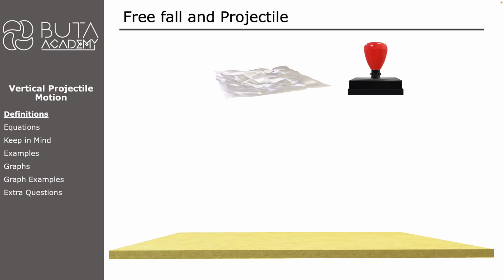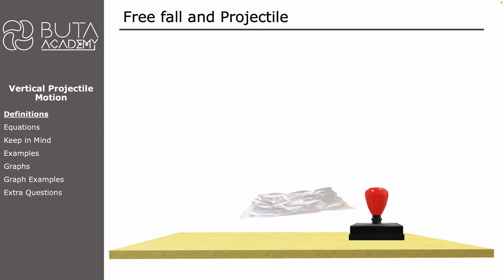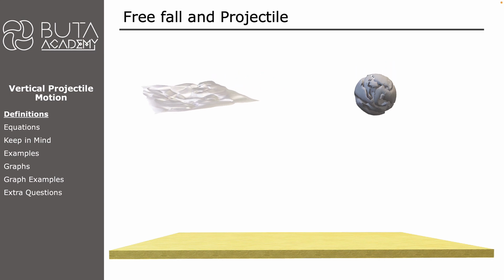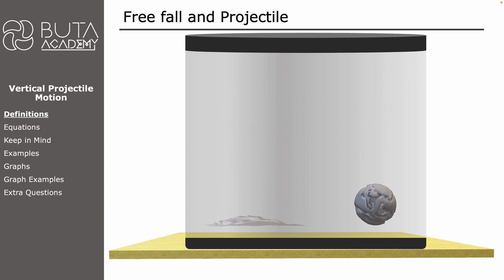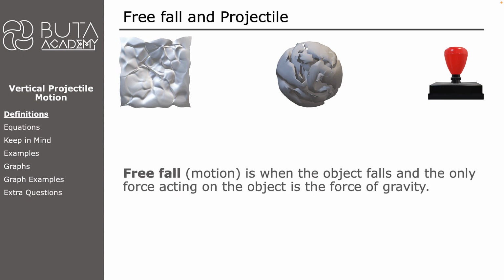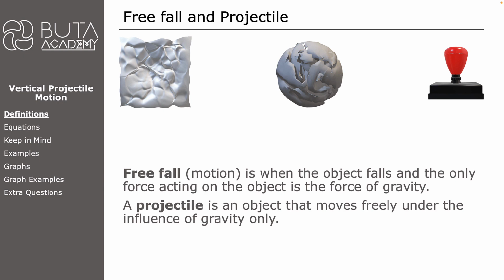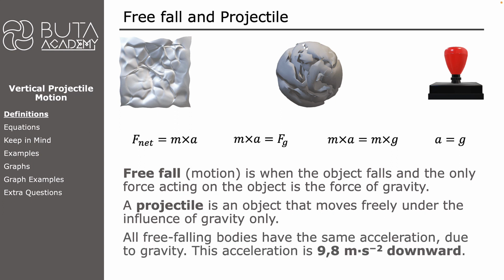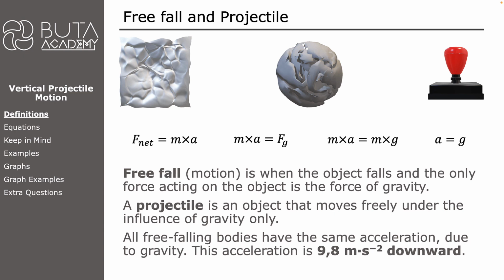Physical Sciences - Gr 12 - Vertical Projectile Motion (Part 01 - Introduction)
Welcome to the first part of the video series about Vertical Projectile Motion. In this video, we'll do introduction to the topic and learn some definitions.

TIMESTAMPS
00:00:04 Introduction
00:00:17 Comparison of fall times of a paper and a stamp
00:00:43 Comparison of fall times of two pieces of paper (one crumpled)
00:00:58 Comparison of fall times of two objects in a vacuum
00:01:08 Explanation of free fall
00:01:37 Acceleration during free fall